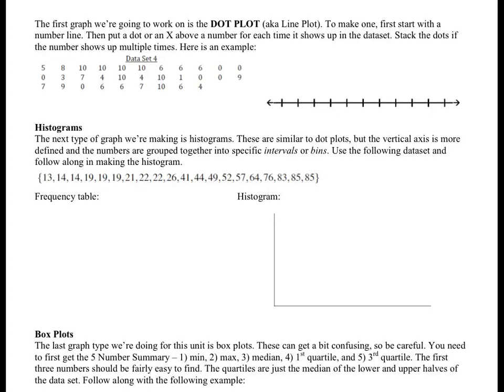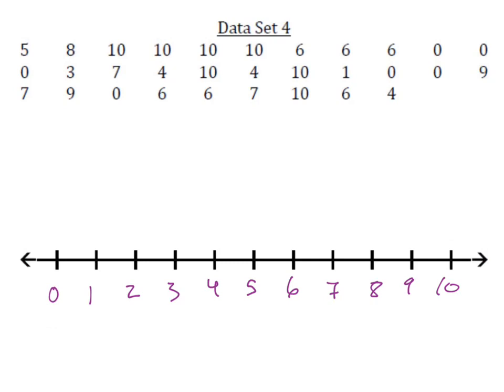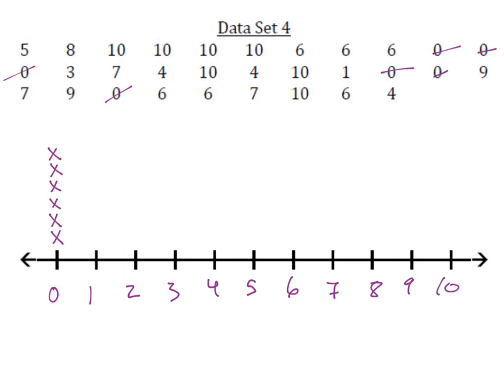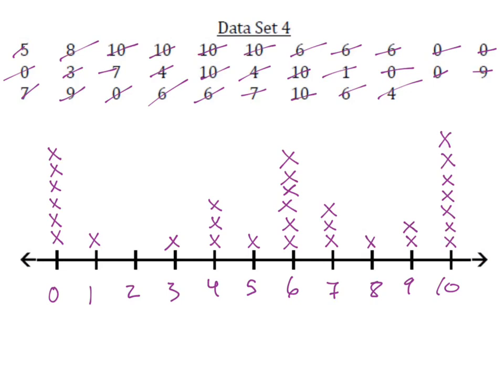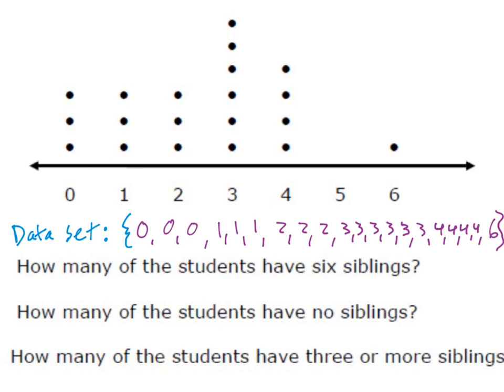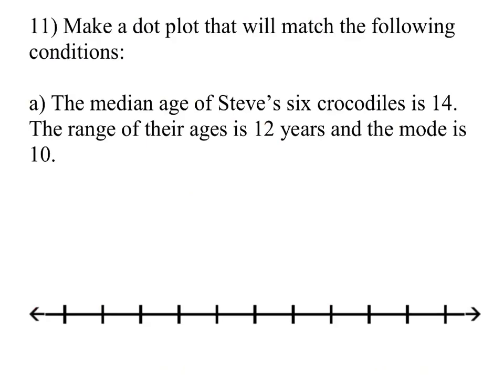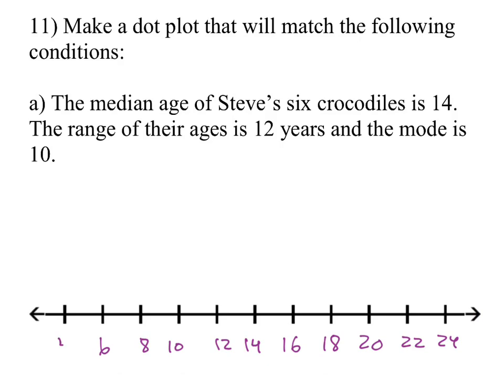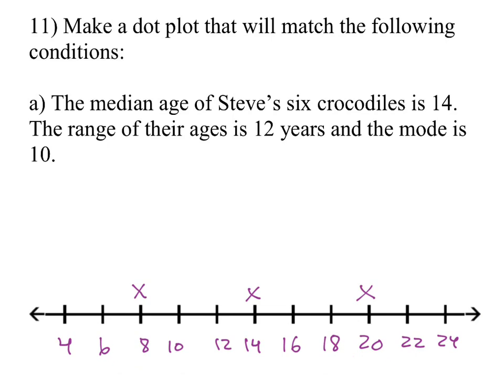Dot Plots Lesson